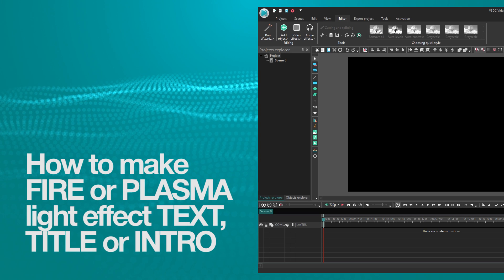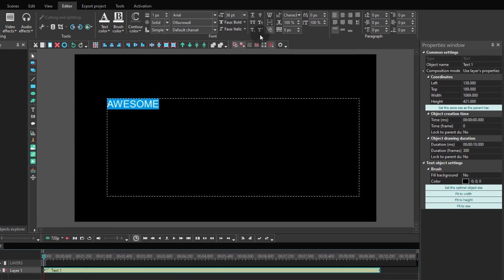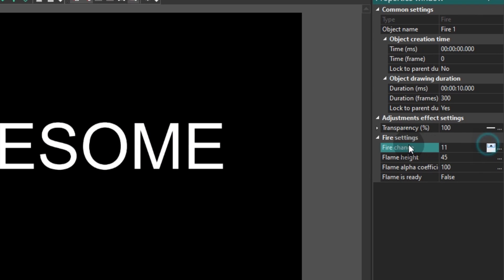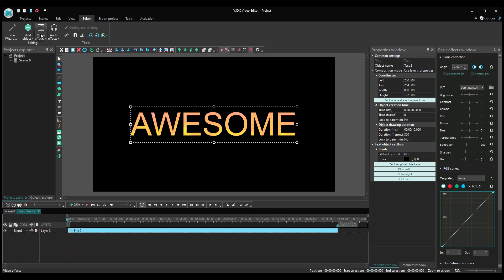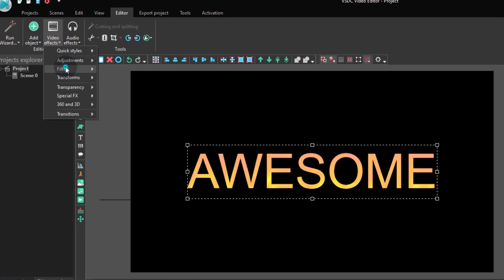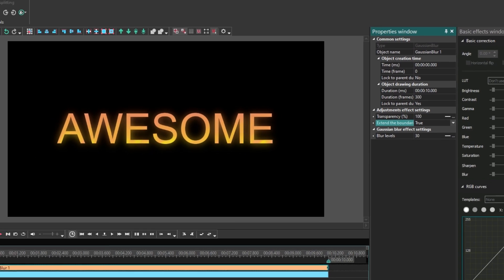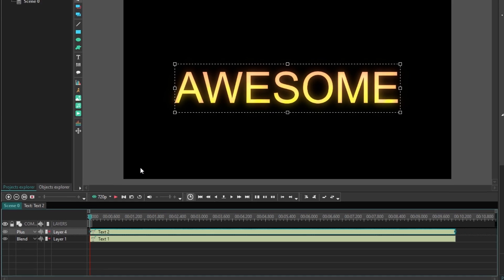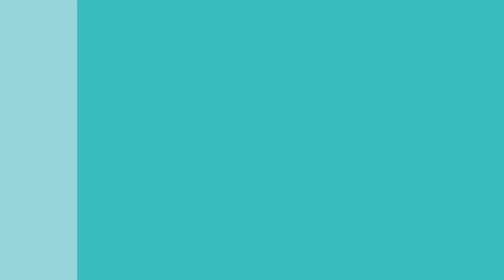How to create fire text effect in VSDC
Did you know there is a Special FX section in VSDC?

If you haven't played with it yet, let us introduce you to the mighty fire text effect. It will look great as a channel intro as well as a text object incorporated into a scene.

In this tutorial, we'll show you how to replicate it.